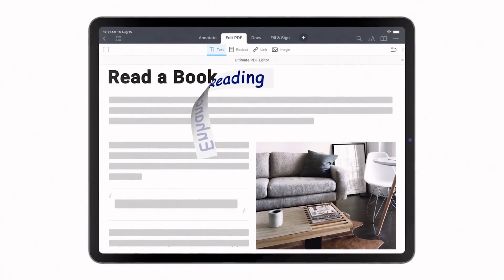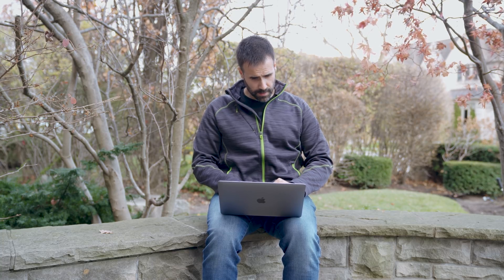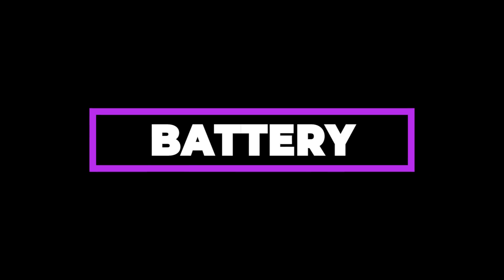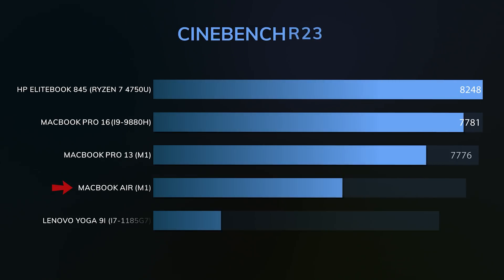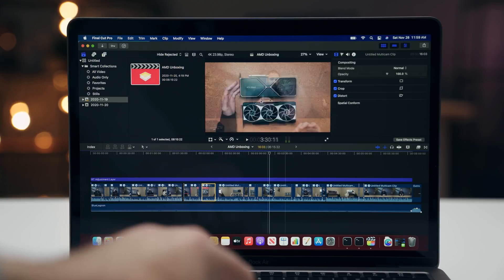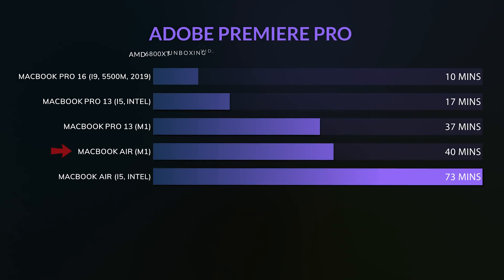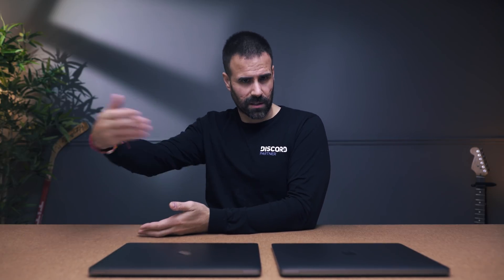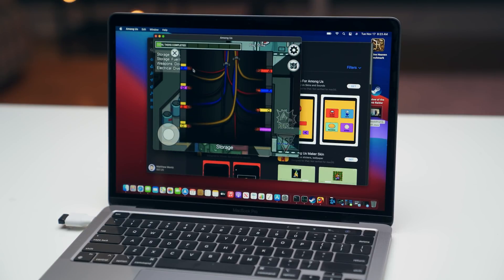Do Not Buy the Wrong MacBook Air! // M1 MacBook Air Review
Matthew Moniz review and comparison of the MacBook Air M1 with apple silicon versus the MacBook Air using Intel. There will be a lot of sales starting on Black Friday up until Christmas with the MacBook Air Intel getting a steep price drop. Don't be fooled and pick the right one! Watch for the full review and find out if the M1 MacBook Air or MacBook Air intel is the right choice.

Buy M1 MacBook Pro or MacBook Air here at B&H Photo:
MacBook Pro 13 M1
MacBook Air

Apple M1